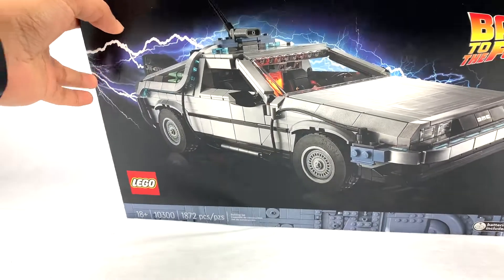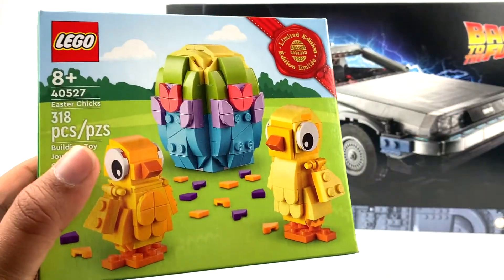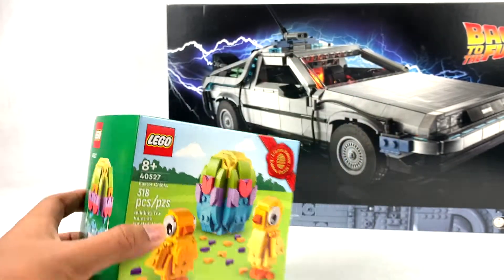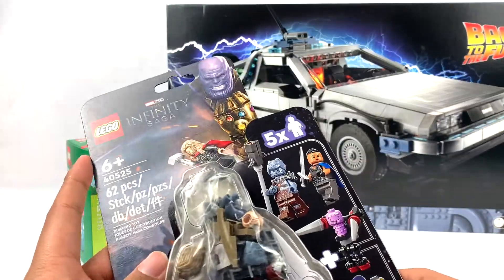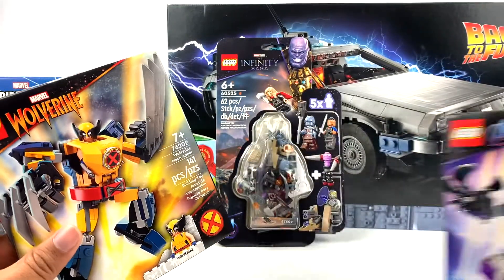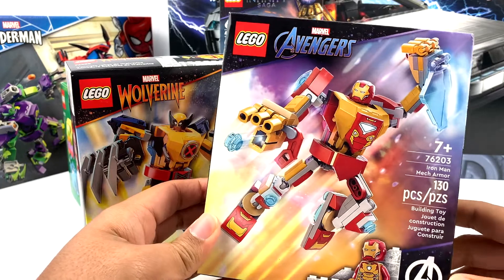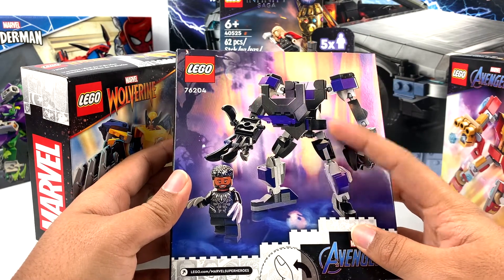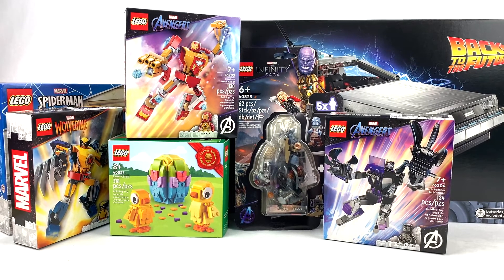2022 LEGO Haul #3: Back to the Future Time Machine, Marvel Mechs, Endgame Battle Pack, & Easter GWP!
I've got a smaller LEGO haul today, but there are some pretty cool sets here! I'm glad the Marvel mechs finally released and the Back to the Future DeLorean looks awesome.